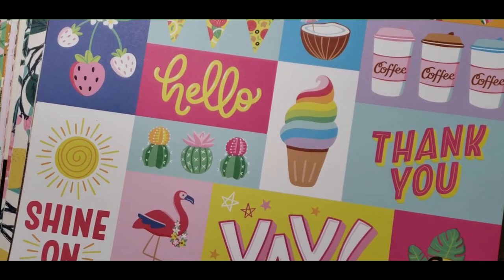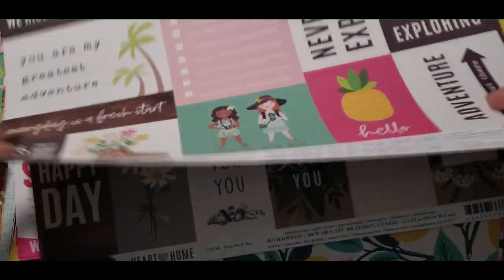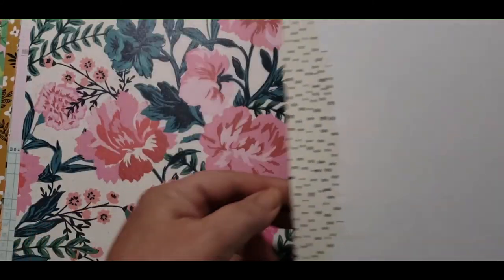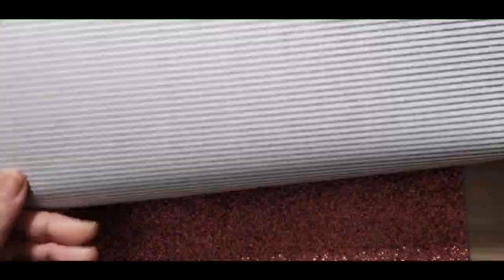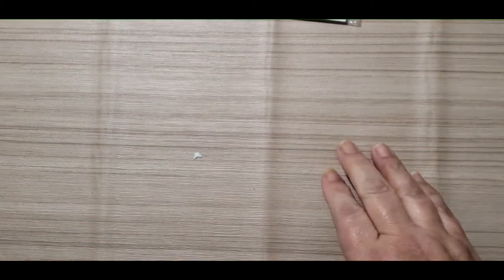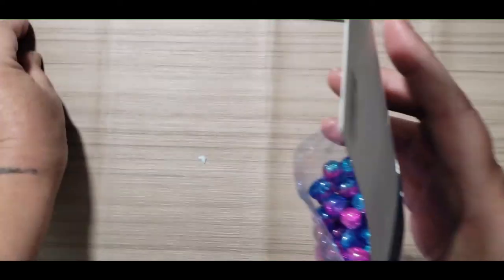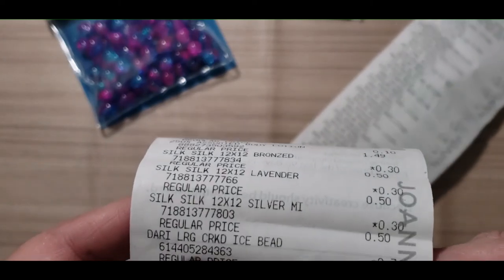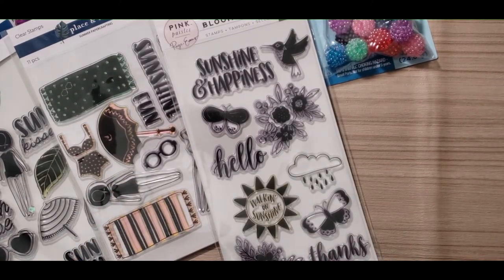Joann's Haul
Hello everyone! I am sharing a small Joann's haul, I found some great clearance items as well. Have a great day!